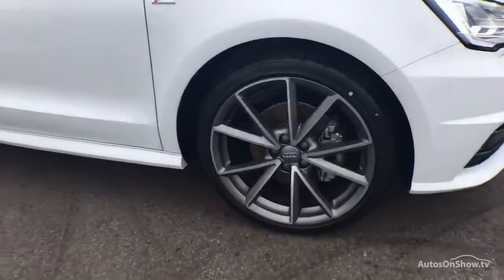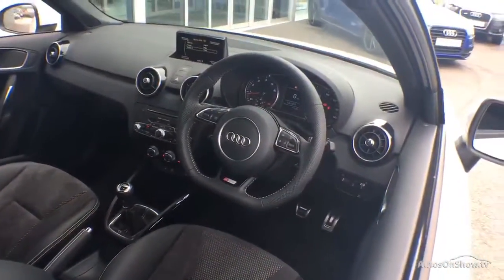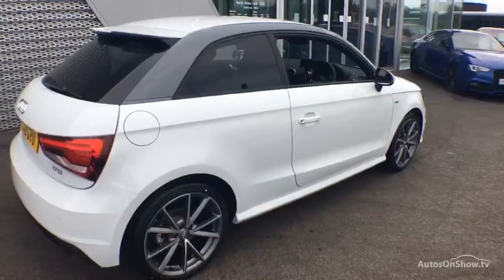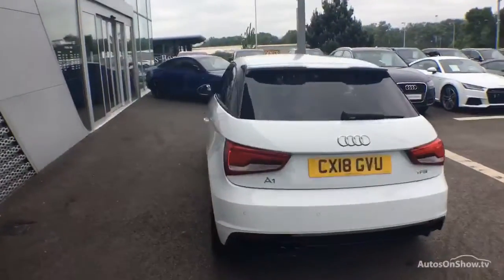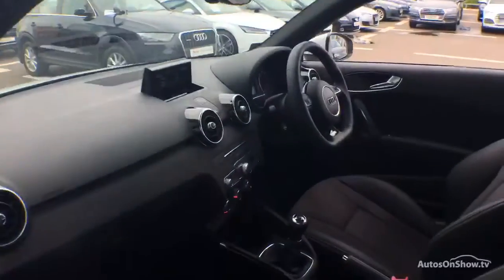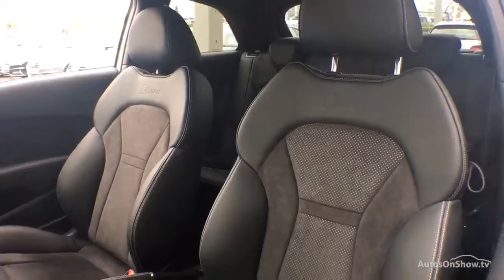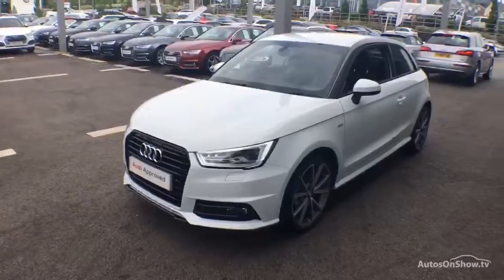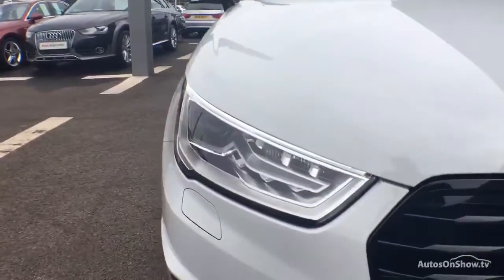CX18GVU- AUDI A1 TFSI S LINE BLACK EDITION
AUDI A1 TFSI S LINE BLACK EDITION HATCHBACK , in